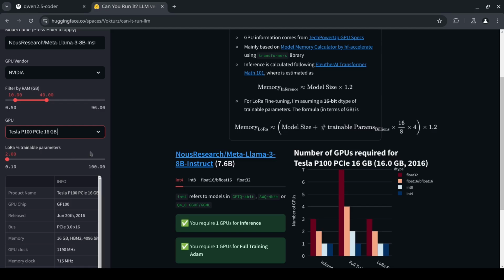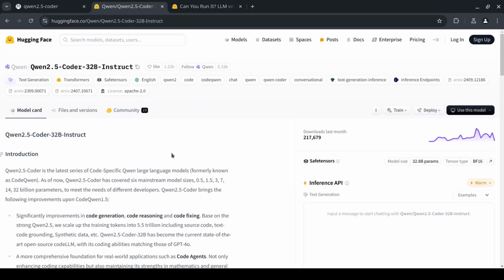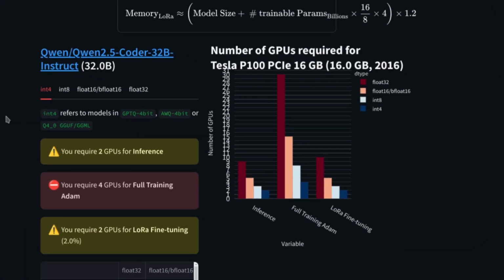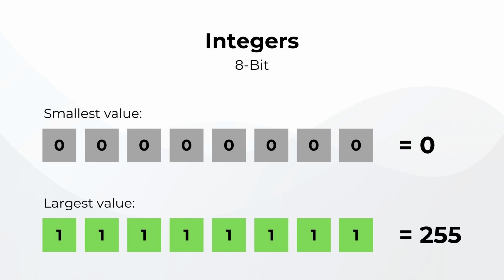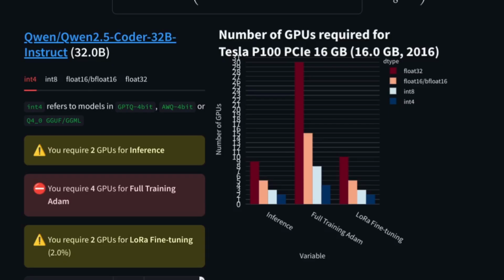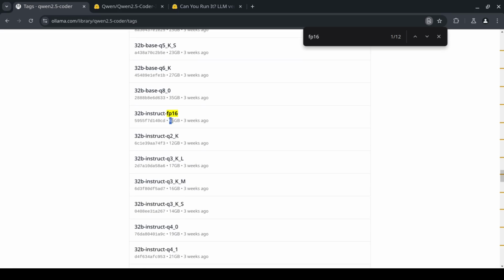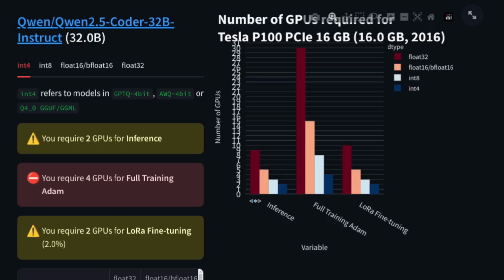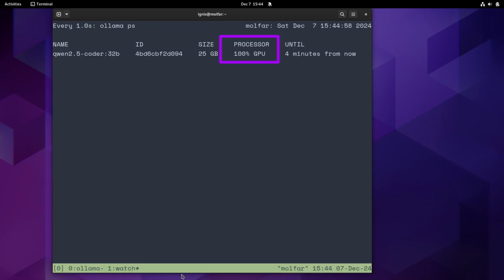How Much VRAM My LLM Model Needs?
Will that LLM model from ollama library fit in your GPU card's memory?

I explain how to use an online tool to calculate VRAM requirements and what is quantization.